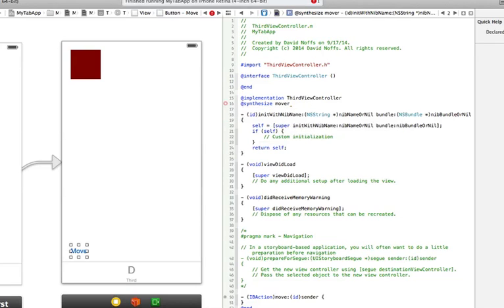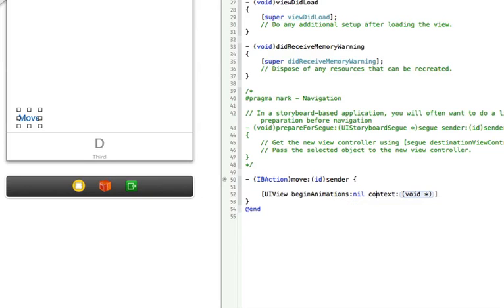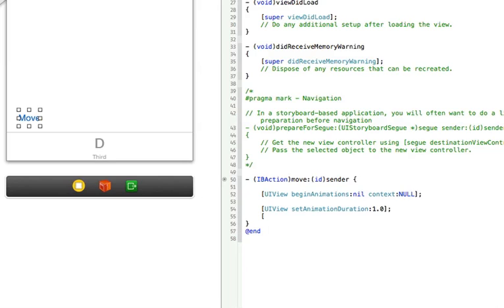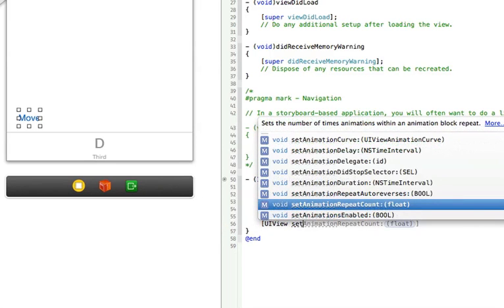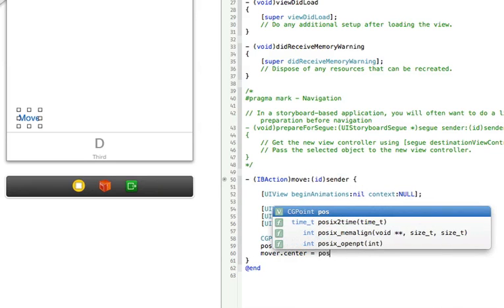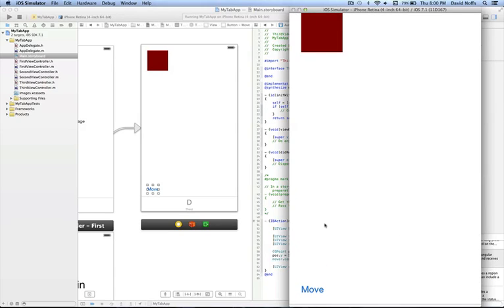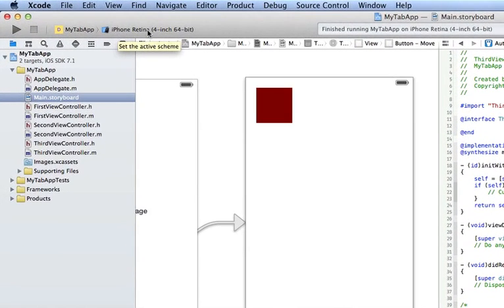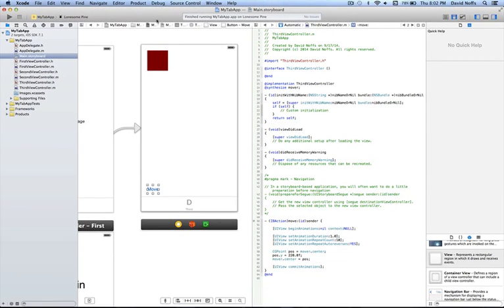Creating a tab app and custom vew controller class part three